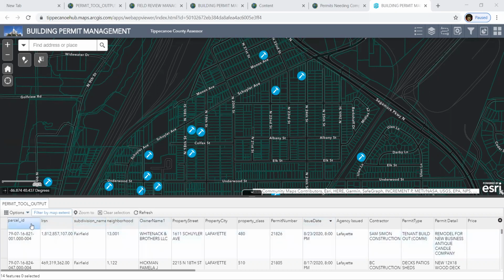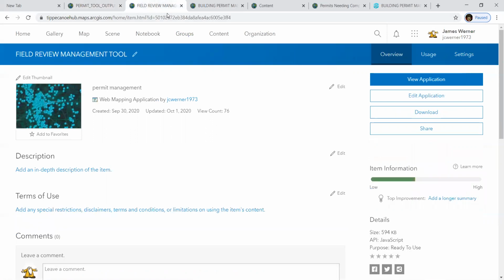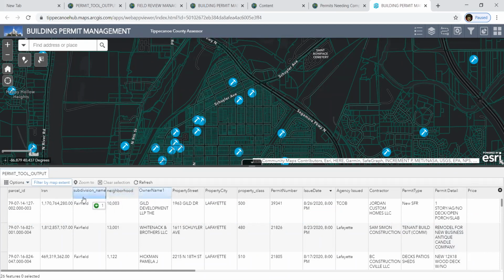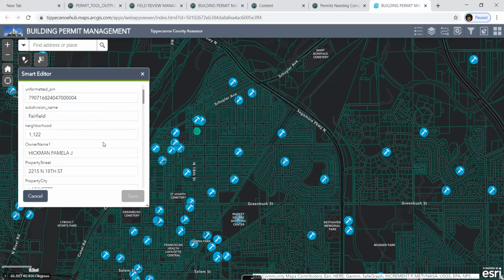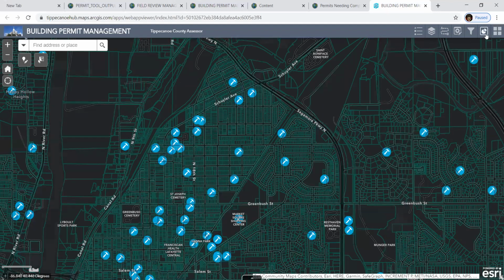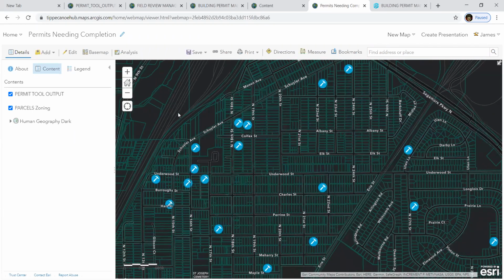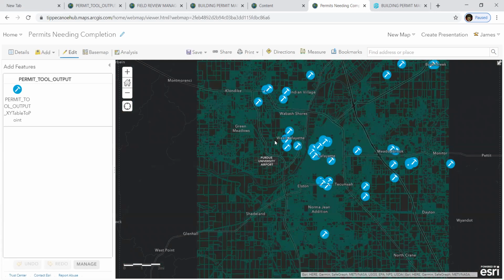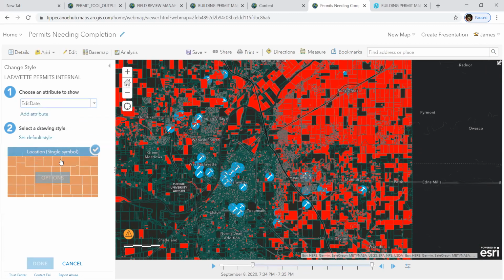Tippecanoe County Assessor Permit Application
Demonstration of Assessor Building Permit Management Tool